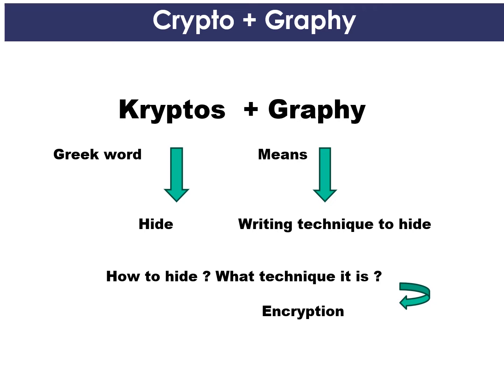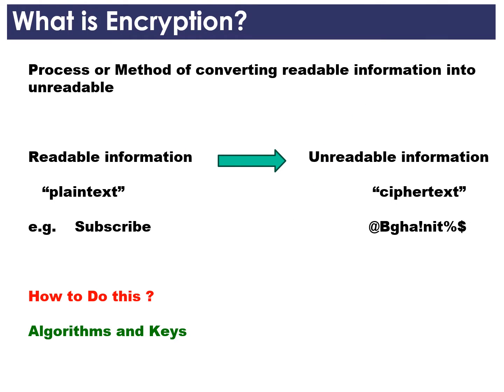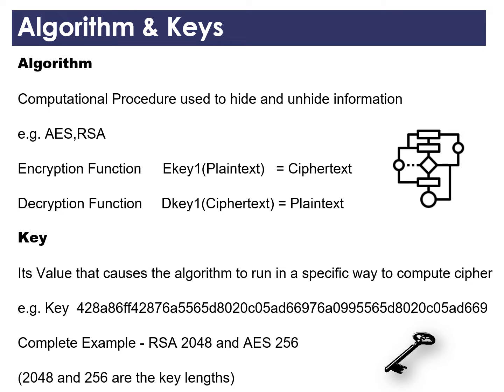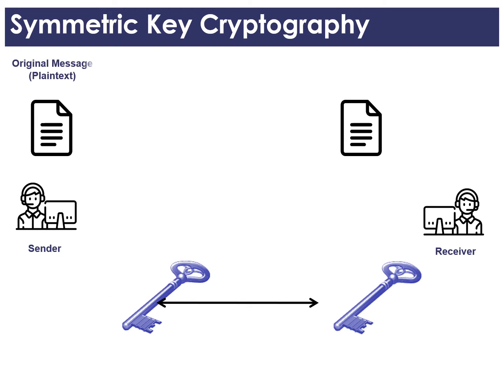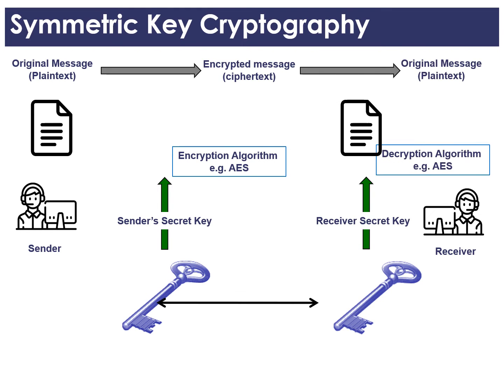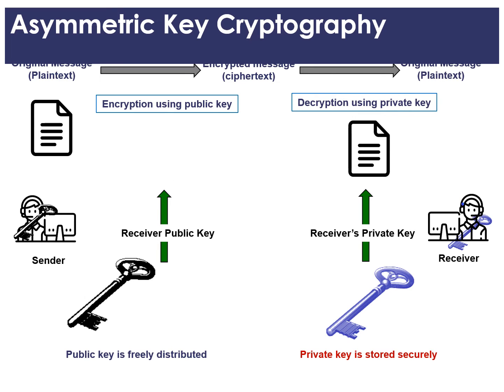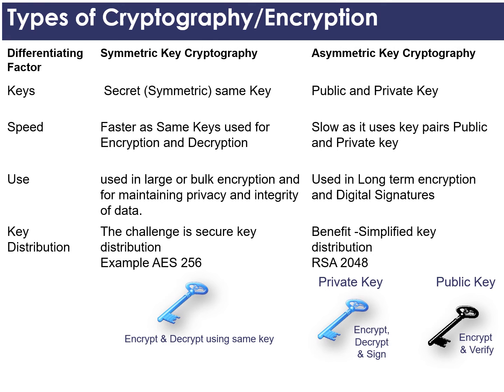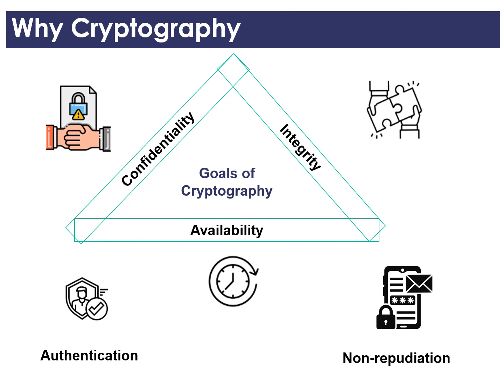Cryptography in Simple words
In this video, I took on the challenge of breaking down the complex world of cryptography into simple, easy-to-understand terms. Whether you're a complete beginner or just looking to refresh your knowledge, this explanation covers the key concepts, methods, and importance of cryptography in our digital age.

Join me as I explore how cryptography secures our online communications, protects our personal data, and keeps our information safe from prying eyes. I’ll cover topics like encryption, decryption, keys, and more, all in a way that anyone can grasp.

🔑 How does encryption work?
🔑 Why is cryptography crucial for online security?